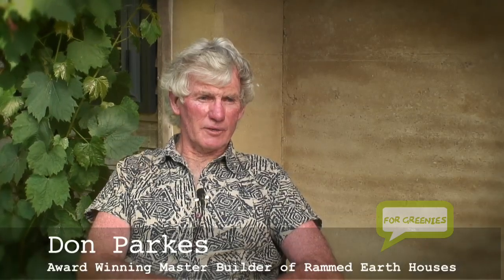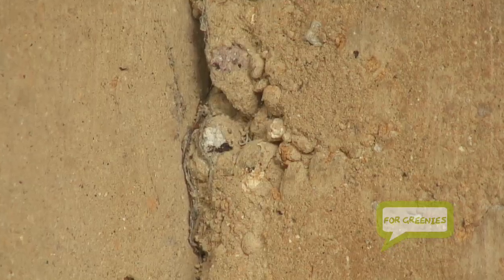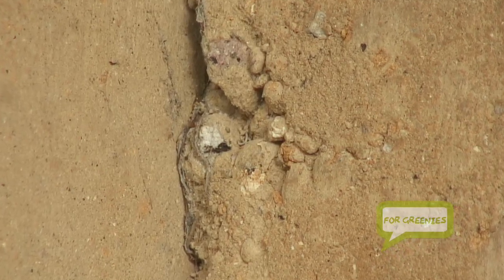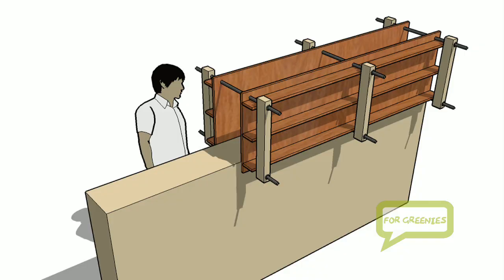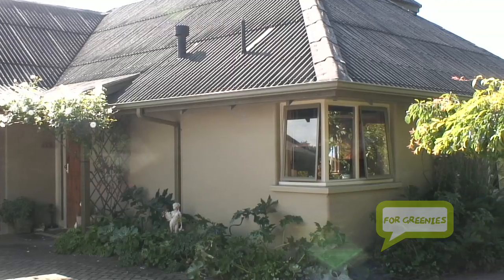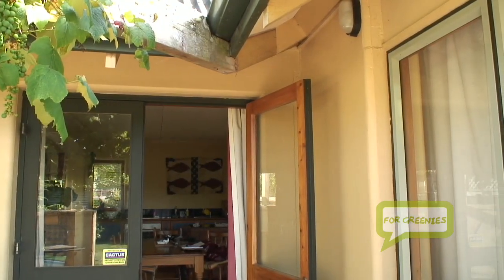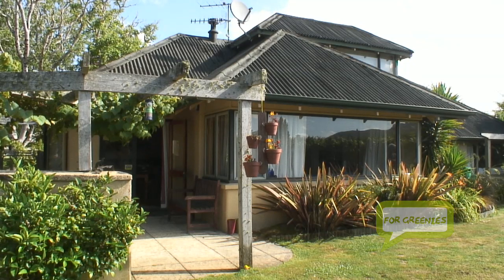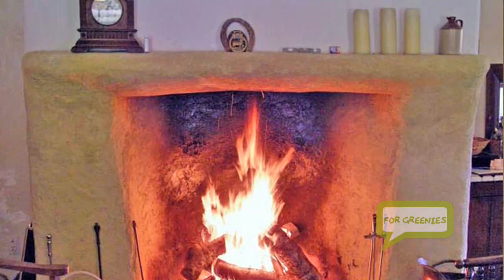The Rammed Earth House Interview with Award Winning Master Builder Don Parkes HD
For Greenies takes a look at an award winning rammed earth house subdivision in Rotorua, New Zealand built by Master Builder Don Parkes and finds out about the ins and outs of the rammed earth house.

Don Parkes has spent a lifetime building houses in Rotorua, New Zealand. He has always been something of a 'greenie' and environmentally friendly building materials including earth and recycled materials have always featured in his designs and buildings. One of the earth houses won a Monier Design Award in a NZ-wide competition in 1989, and his earth house subdivision made the NZIOB National Building Excellence Awards in 1995.

Produced by For Greenies

Join the For Greenies sustainable living forum to connect with progressive earth-caring people and share ideas and advice.